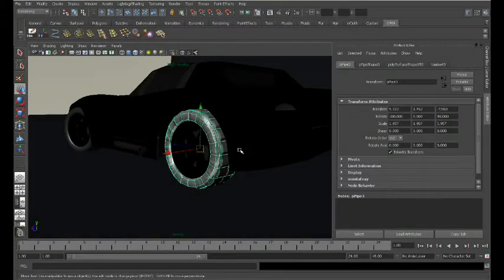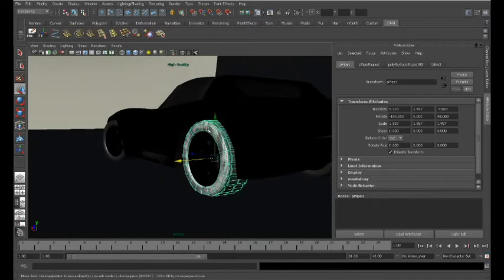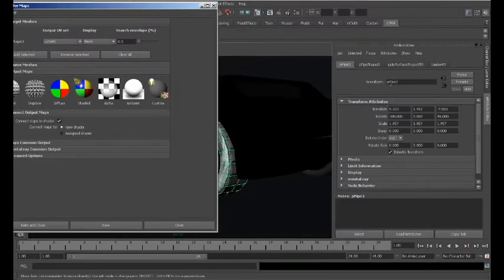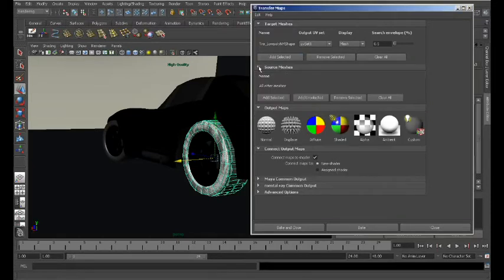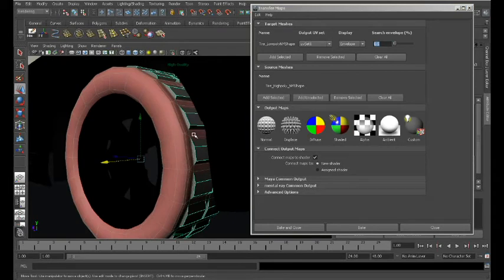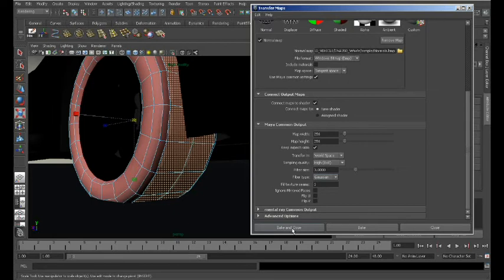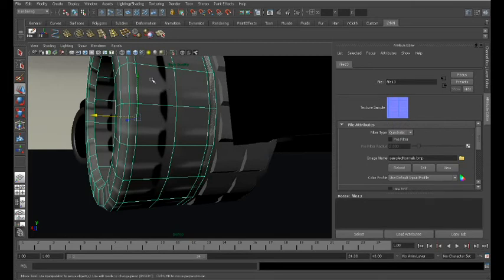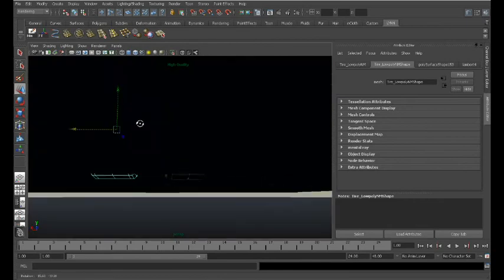MAYA Vehicle 29 WheelTire project